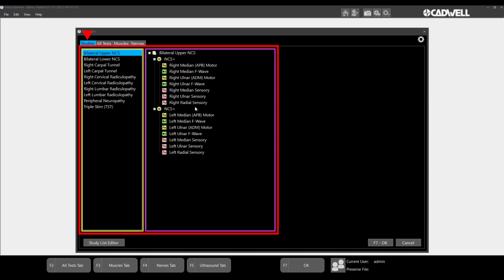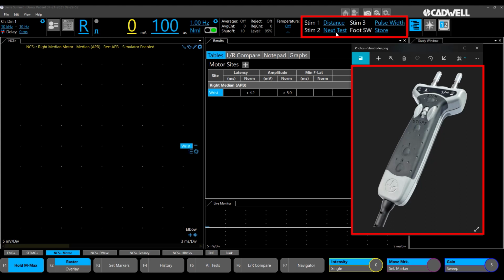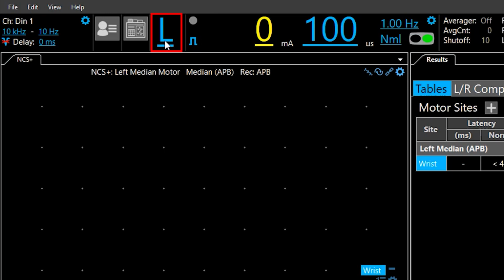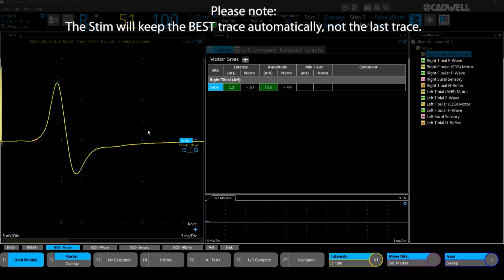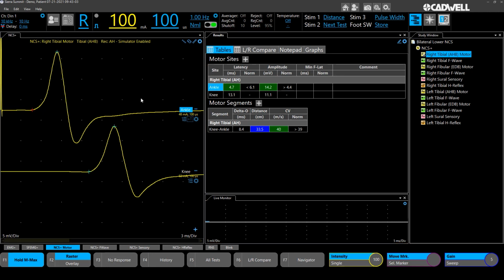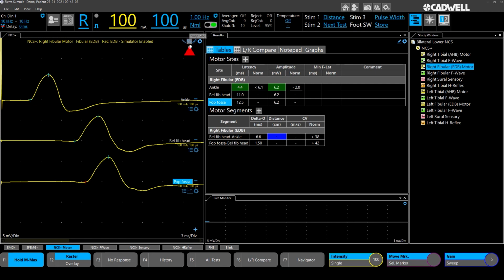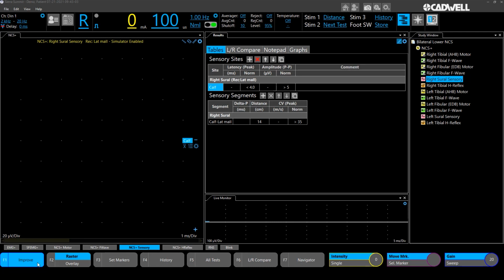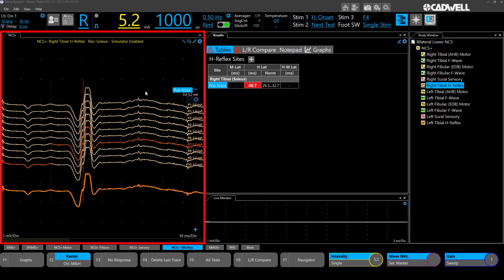NCS+ Workflow Tutorial - Sierra 4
Learn the workflow process of the NCS+ feature in Sierra 4.